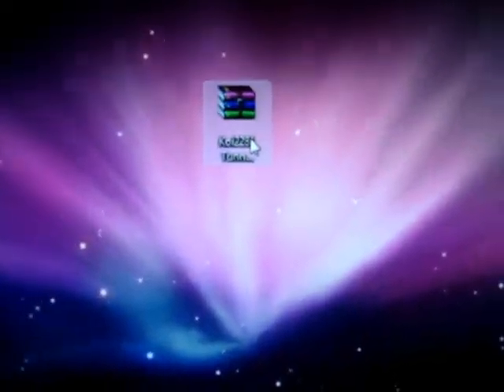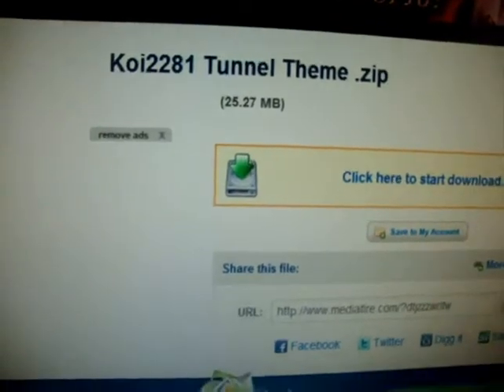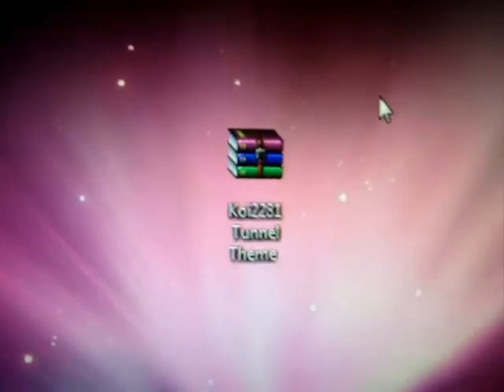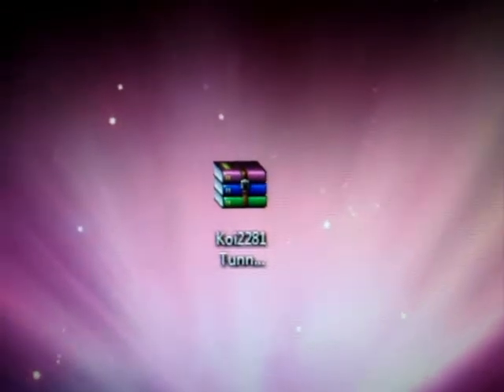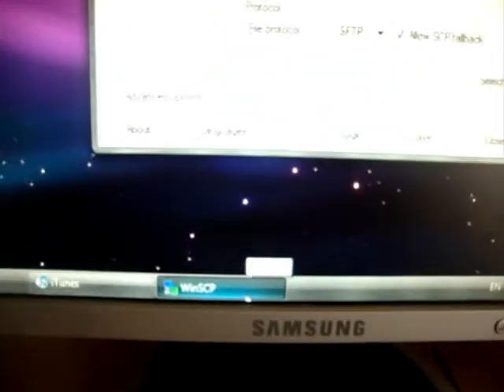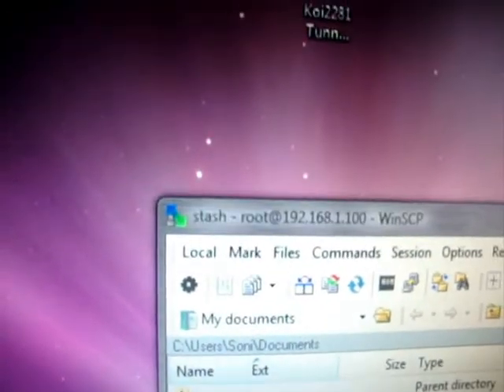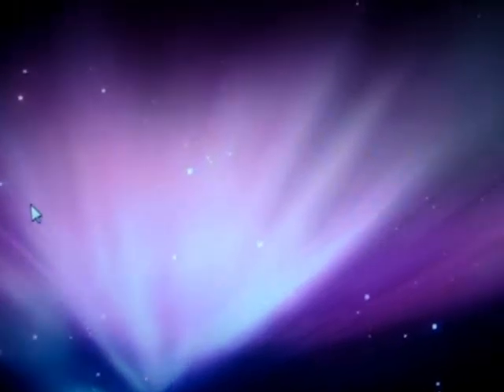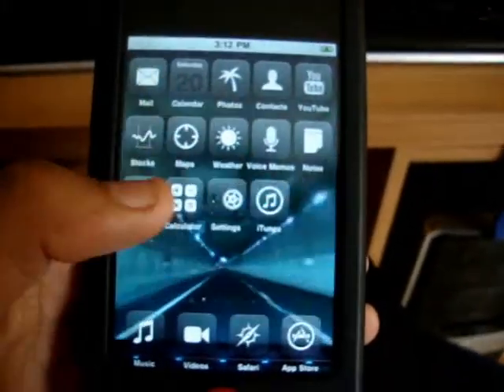How to Download Koi2281 Tunnel Theme on iTouch & iPhone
This is short & easy tutorial on how to get koi2281's tunnel theme. If you haven't seen his theme yet then go check out his channel & videos, he's a awsome man!

THIS VIDEO IS NOT COPYRIGHT! THIS VIDEO IS OFFICIALY MADE BY ME! ANYON FLAGGING MY VIDEOS WILL BE BANNED FROM YOUTUBE FOREVER AND MY SUFER FURTHER CONQUENCES!

Regards,
                 IpodzElectronics